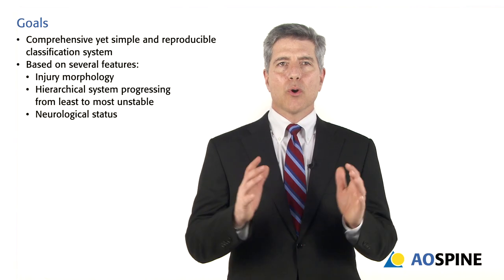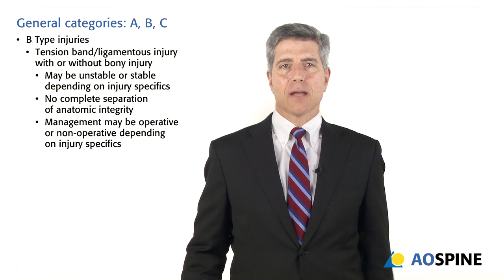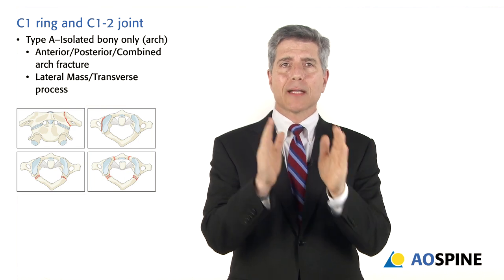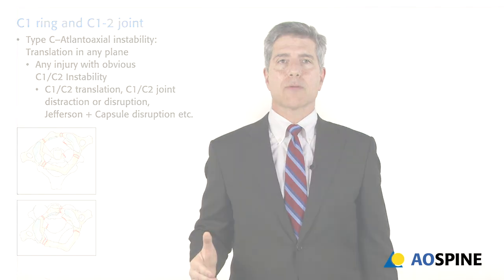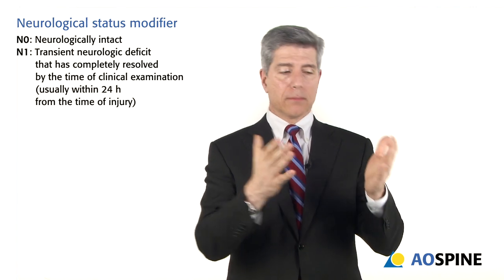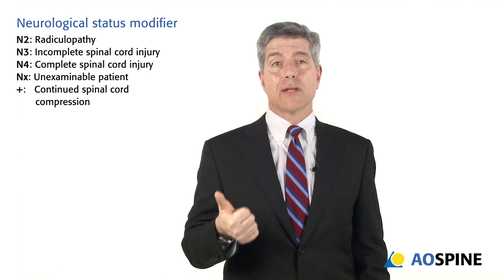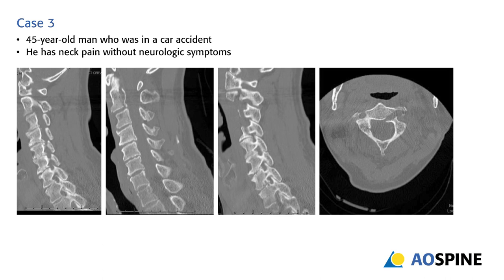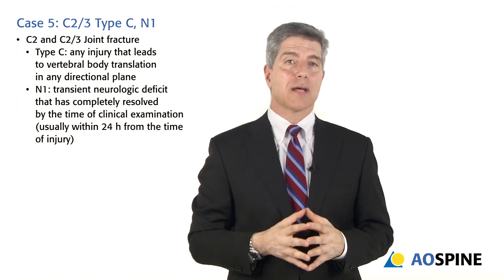AOSpine Upper Cervical Classification System (2018 )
Watch the latest Video, moderated by Alexander Vaccaro, MD. The AOSpine Knowledge Forum Trauma was given the task to develop and validate a new classification system. The AOSpine Thoracolumbar and Subaxial Classification systems are the result of a systematic assessment and revision of the Magerl classification. The AOSpine Classification Group reached a consensus on a classification that incorporates both fracture morphology and clinical factors relevant for clinical decision making. After the endorsement of the classification by the International Board, the Knowledge Forum Trauma finalized the validation studies.